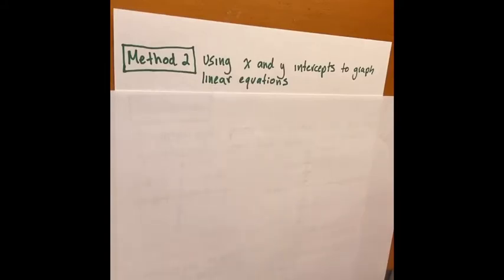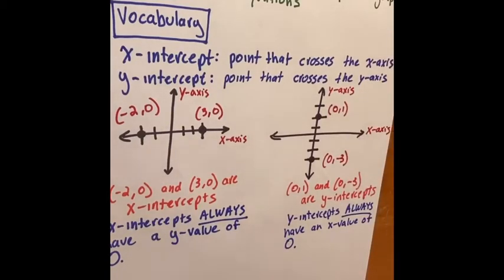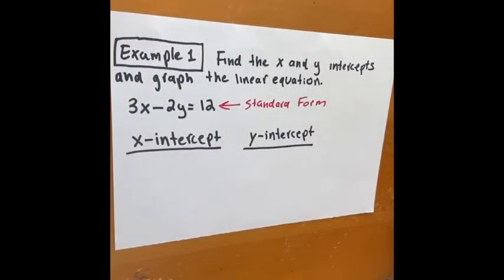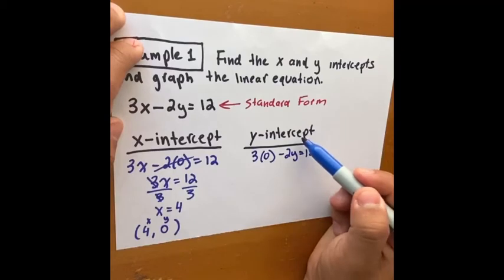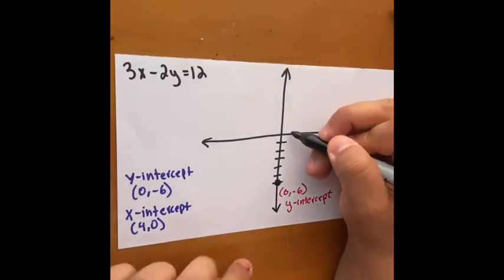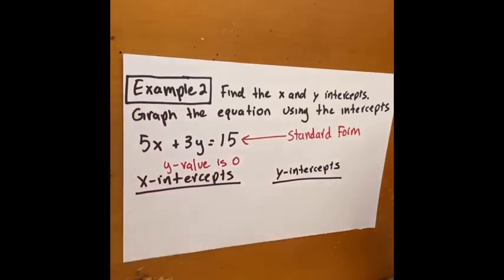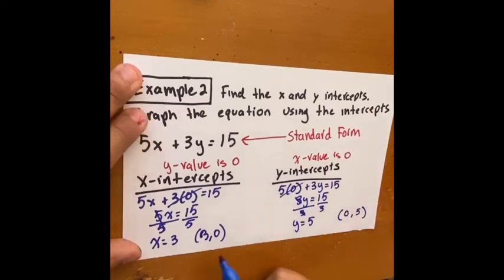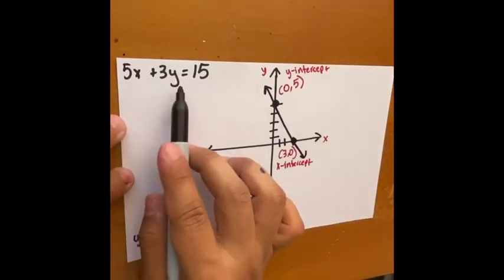Graphing Linear Equations in Standard Form Using X and Y Intercepts (Part 2)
Topic: Students will be able to identify x and y intercepts on a coordinate plane. Students will use the x and y intercepts to graph linear equations in standard form.